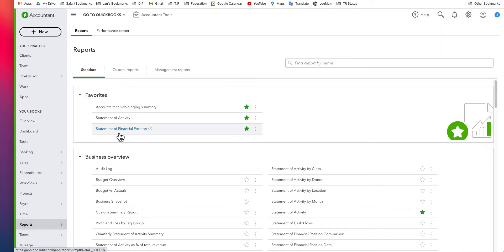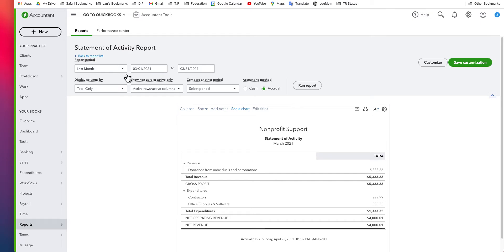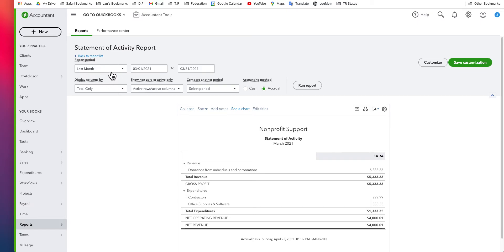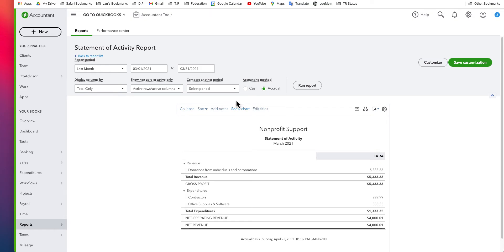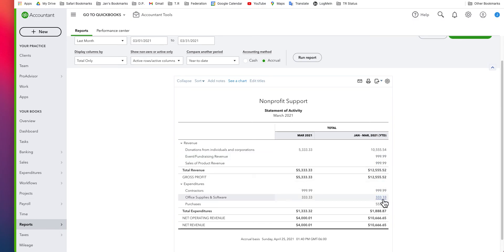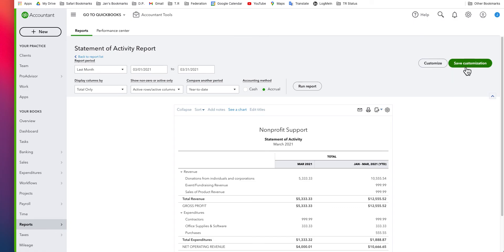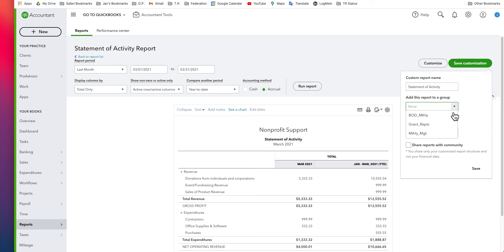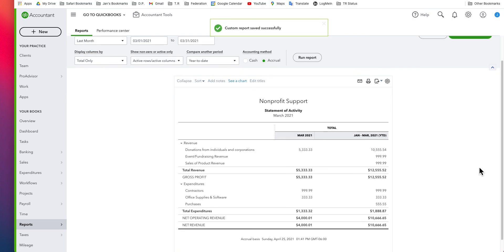Reports7-Statement of Financial Activity/P&L Statement